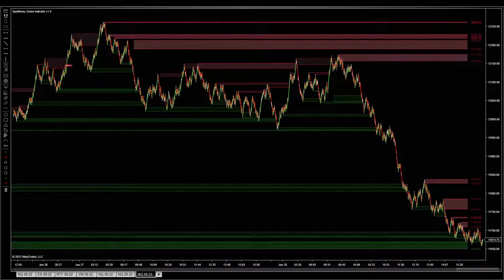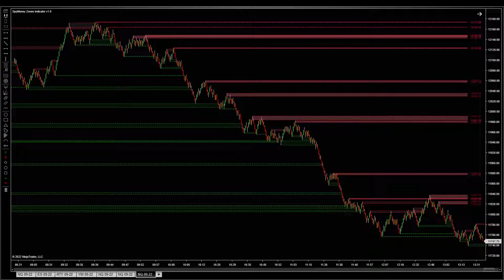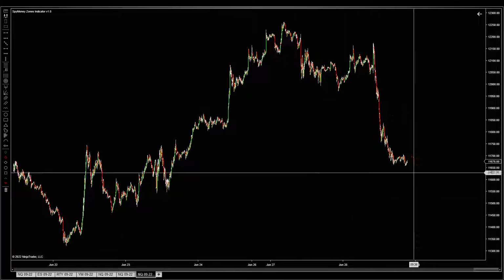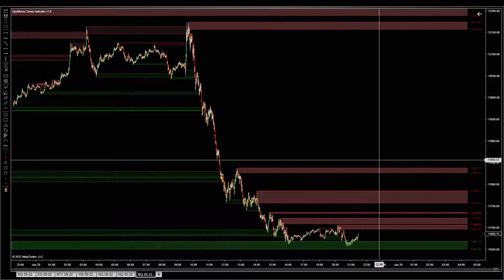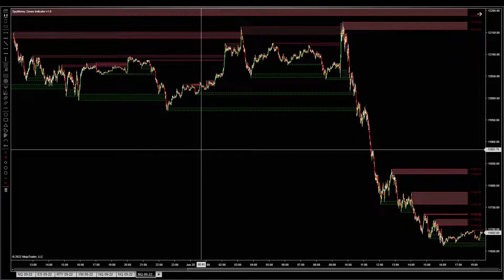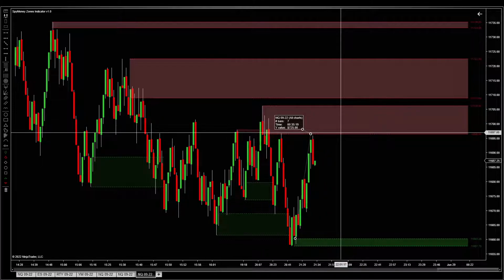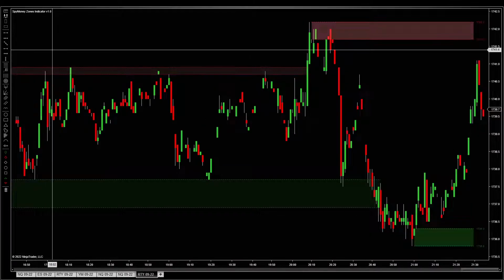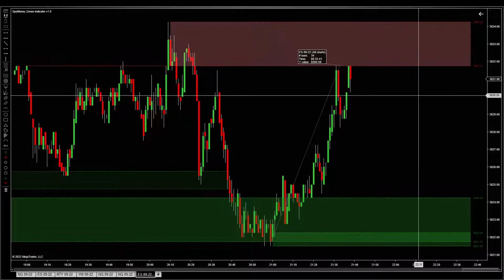Spy Money Zones Indicator for NinjaTrader 8 NQ